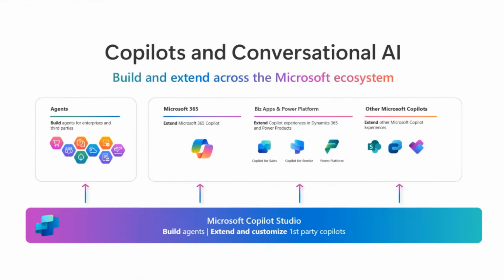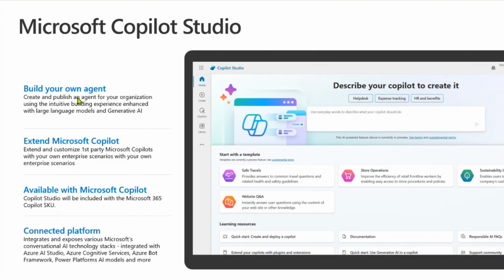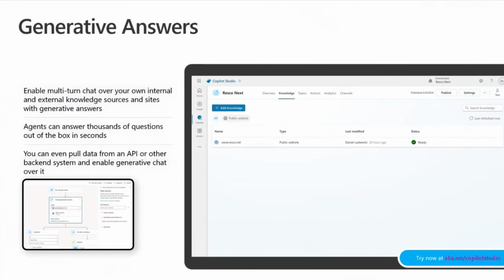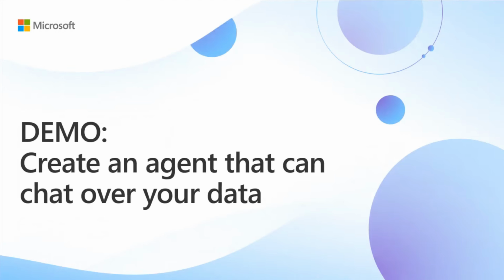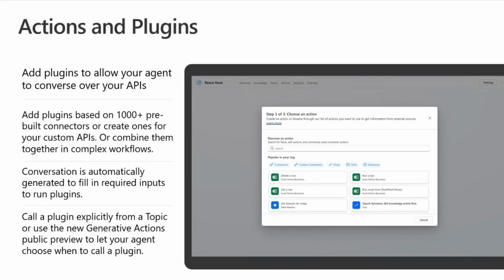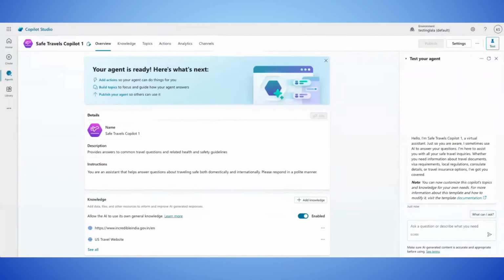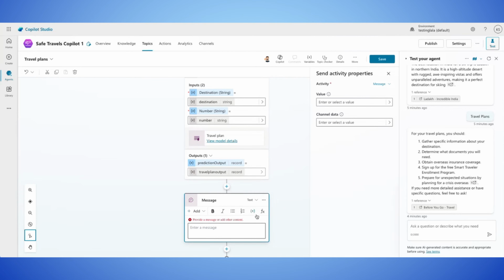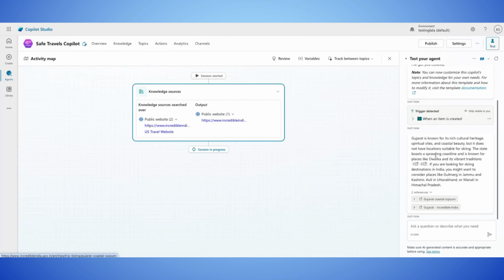Master of AI | Build Your Own AI Agent with Microsoft Copilot Studio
Grateful to the Pune Tech Community for hosting our session! 🙌

This webinar is part of the Power of AI – Copilots Series, focused on building intelligent agents using Microsoft Copilot Studio. Presented by Siddharth Vaghasia and Kunj Sangani.

🚀 What we covered:
Overview of Microsoft Copilot Studio & AI foundations
Exploring copilots across Microsoft 365 & Power Platform
Building low-code copilots with generative AI
Connecting to SharePoint, files, and databases
Managing security, access, and licensing
Declarative vs Custom agents – best use cases
Triggers for event-driven copilots (Preview)
Extending copilots using APIs & Power Automate
Real-world demos: incident management & travel assistant bots
End-to-end flow: topics, data, publishing

✅ Key Takeaways:
Build secure, enterprise-grade copilots
Empower both citizen and pro developers
Automate and enhance business workflows
Ensure data compliance and governance

🔐 Security First:
Authenticated access & role-based controls
Enterprise data stays within your boundaries
No exposure to public LLMs